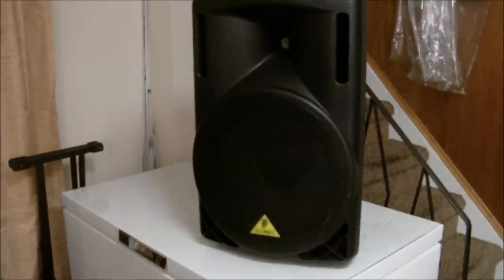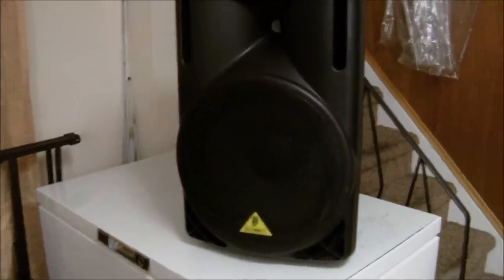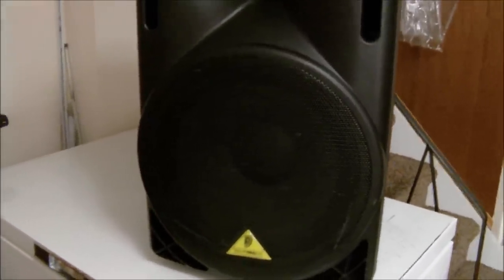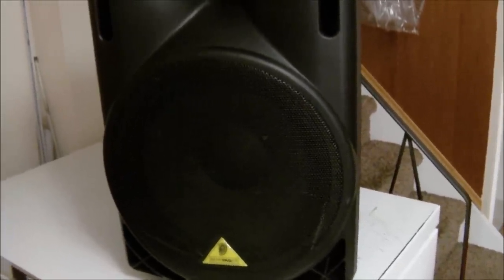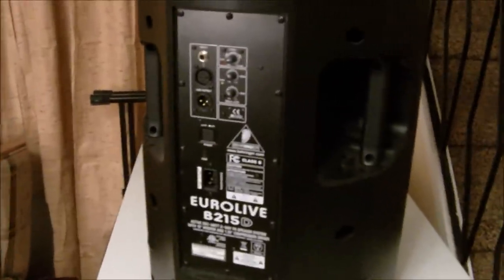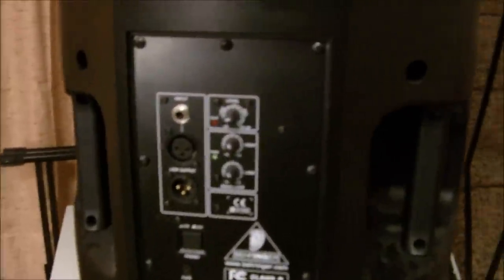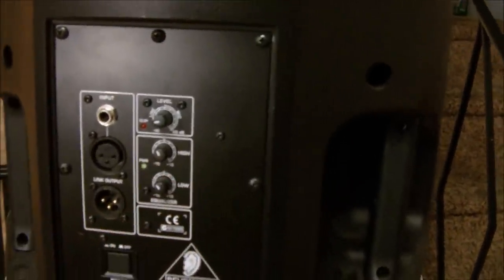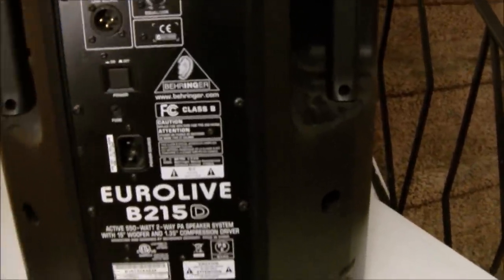Behringer EUROLIVE215D Long Term Review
Longterm Speaker review of the EUROLIVE215D